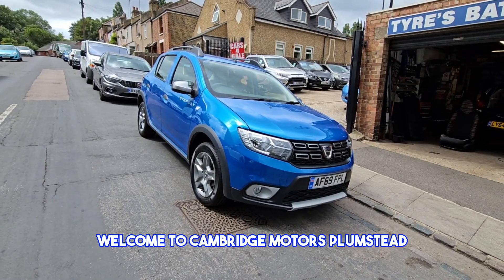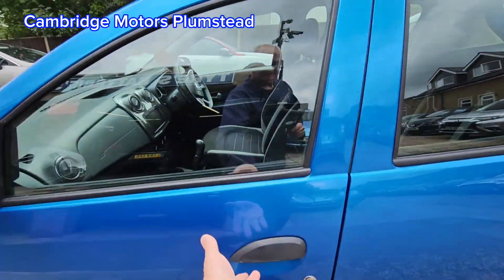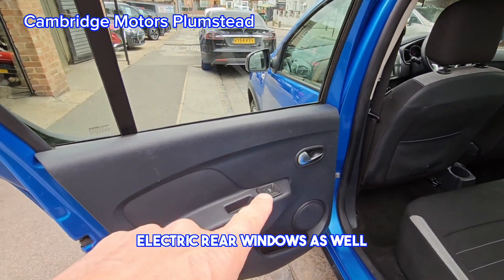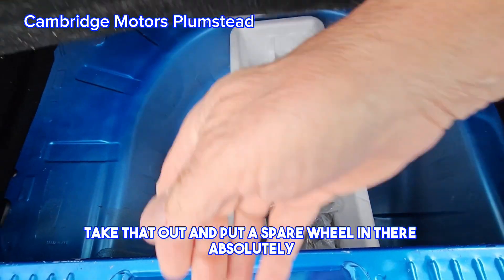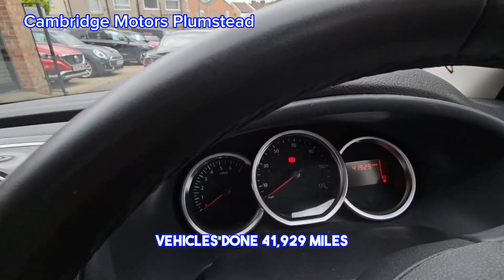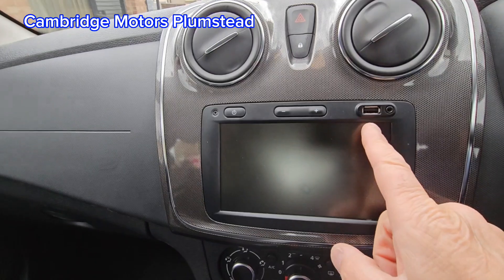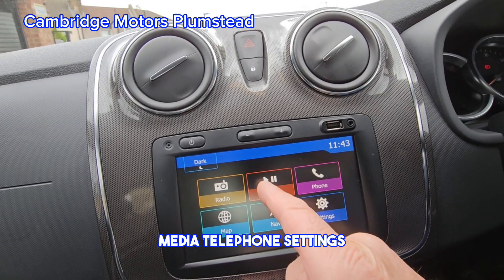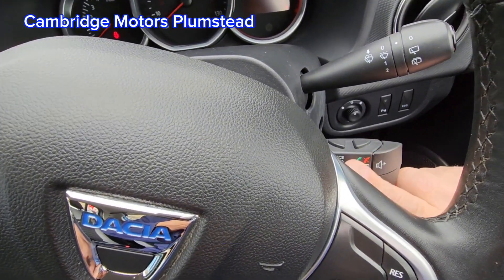Dacia Sandero Stepway0.9 TCe Comfort Euro 6 (s/s) 5dr2019 (69 reg)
DACIA SANDERO IS THE PERFECT BUDGET CAR, ECONOMICAL WITH PLENTY OF ROOM WHEN NEEDED. COMES WITH: AIRCON, HEATED MIRRORS, DAB RADIO, BLUETOOTH PHONE / MUSIC CONNECTION, AUX / USB CONNECTION, ELECTRIC WINDOWS, REMOTE LOCKING. Excellent condition. One owner from new with full Dacia service history. Two keys. Price includes a parts / labour warranty and full service. Buy with confidence as we are a small family run car sales established over 60 years at the same address. All cars are HPI CLEAR. We are 15 mins from Dartford tunnel / M25 or 15 mins from Blackwall tunnel / O2 Arena, close to main railway stations. For more photos/cars please visit our , Full dealership history, Excellent bodywork, Interior - Excellent Condition, Metallic Blue, 1 owner, ESTABLISHED OVER 60 YEARS, £9,250